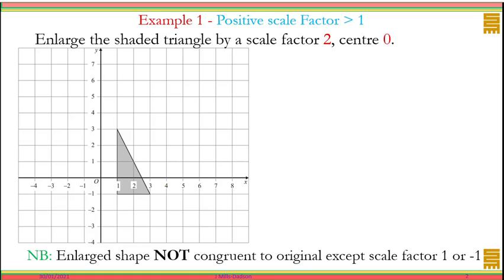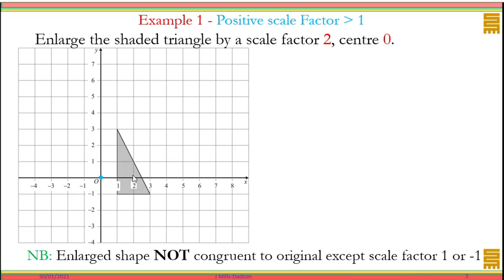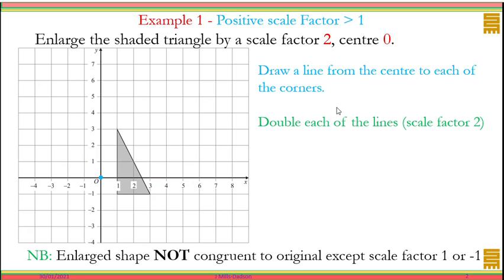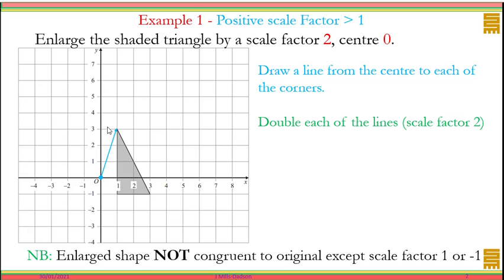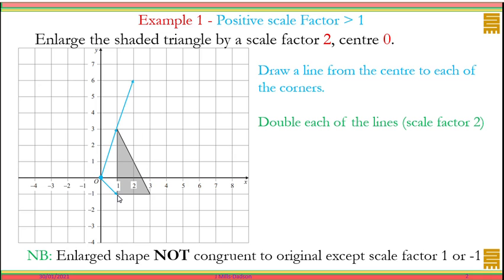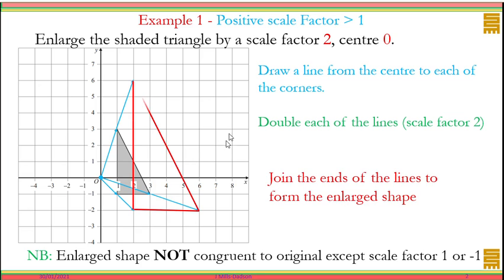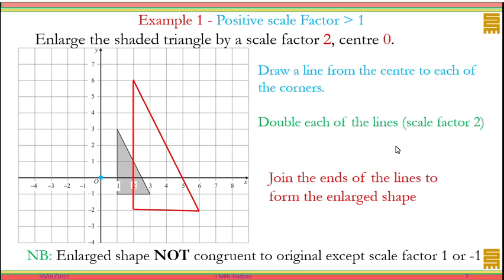Transformation Enlargement Part 1 scale factor 2 from given centre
Guide to enlarge shape by positive scale factor from a given centre